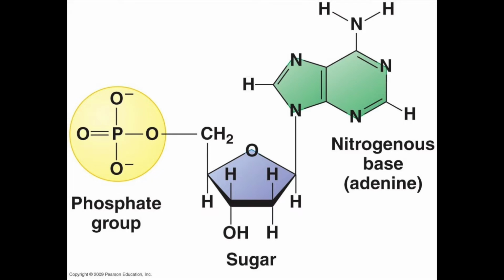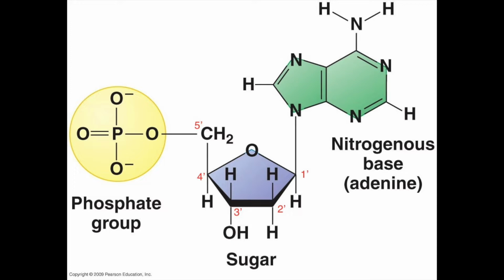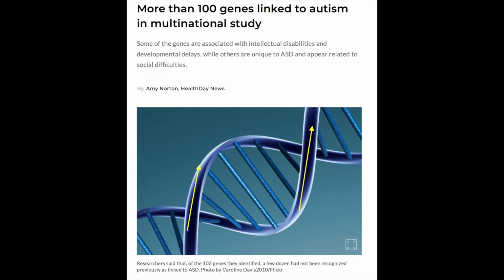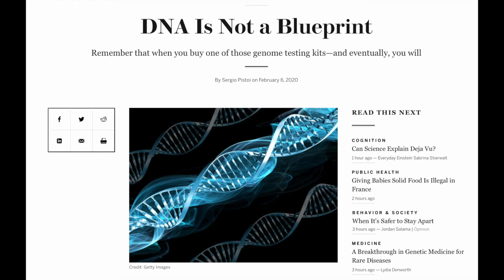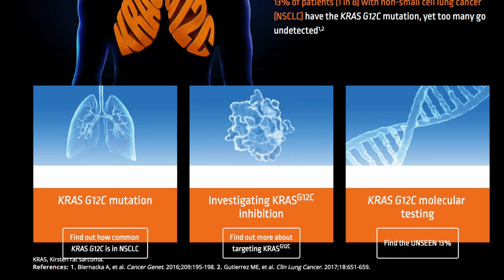GN 311 Watson & Crick Structure of DNA